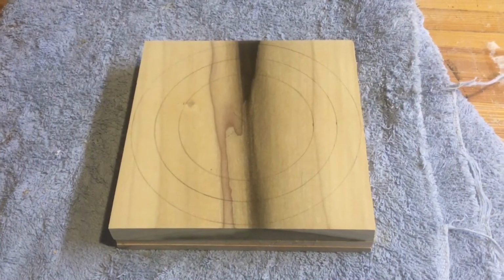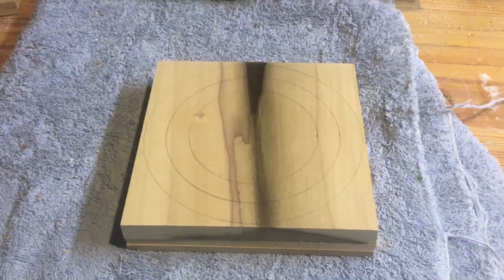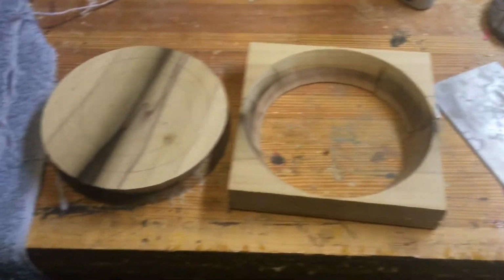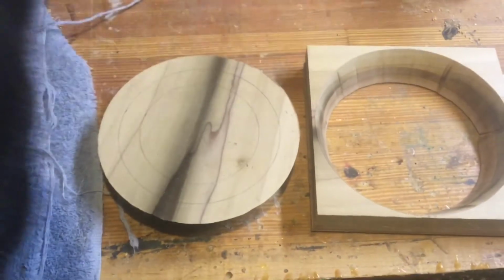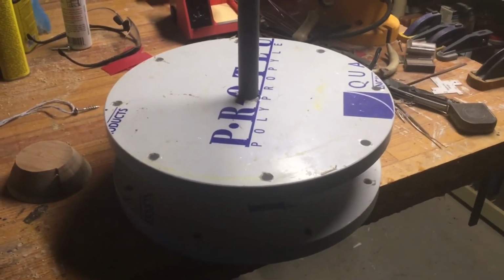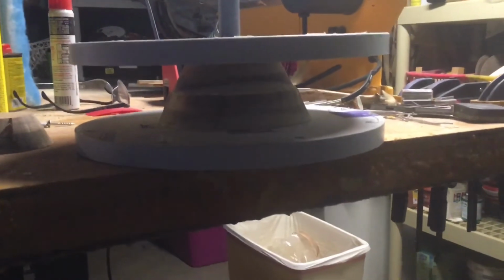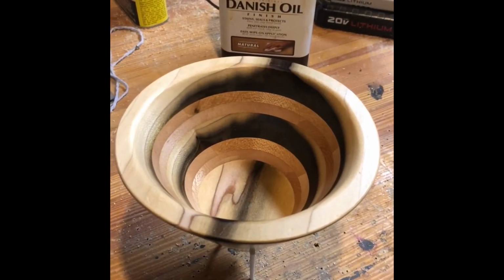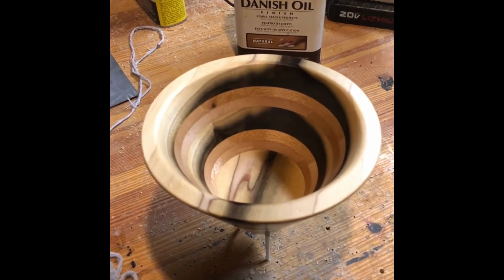Scroll saw bowl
A few steps of the process of making a layered laminate scroll saw bowl.